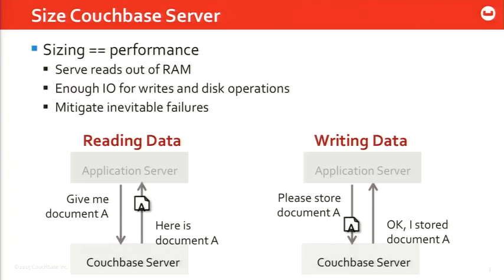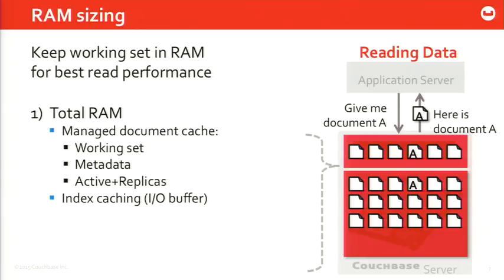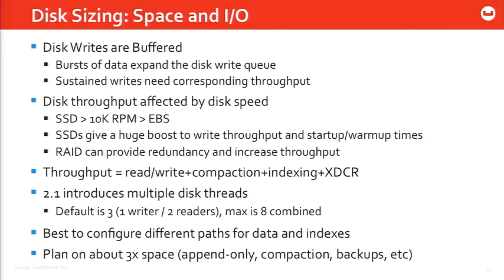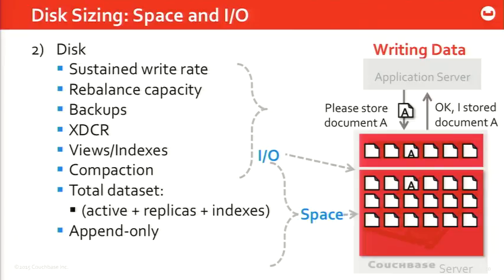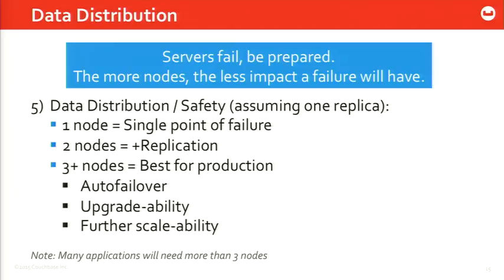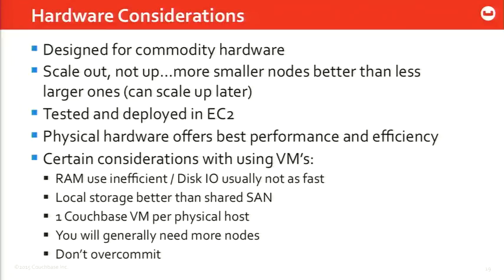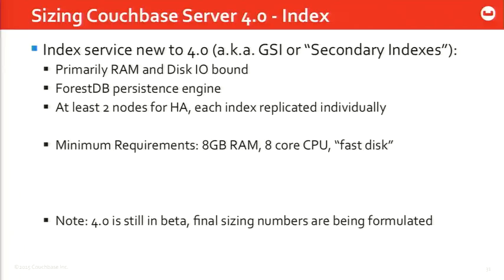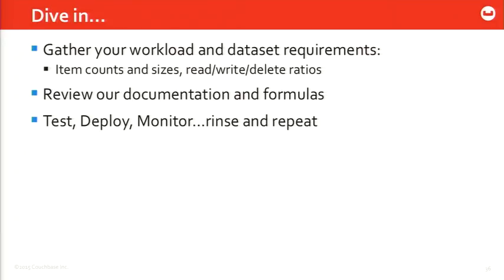Best Practices: Sizing Your Couchbase Cluster – Couchbase Connect 2015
How many nodes? That is the million dollar question that we will answer during this session. Consider factors like RAM, Disk, CPU and your specific hardware and workload requirements to identify the ideal cluster size. This session will also discuss some specific architecture and deployment considerations as well as the effects of using different Couchbase features.

Speaker: Perry Krug, Solutions Engineering Manager, Couchbase